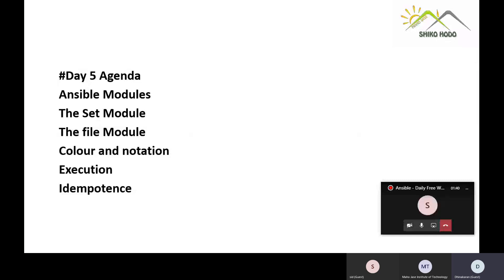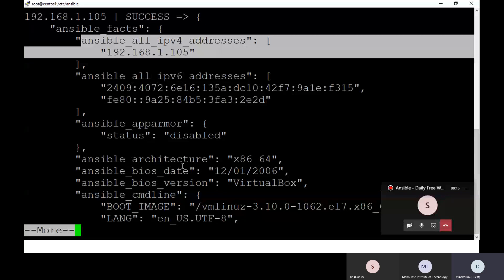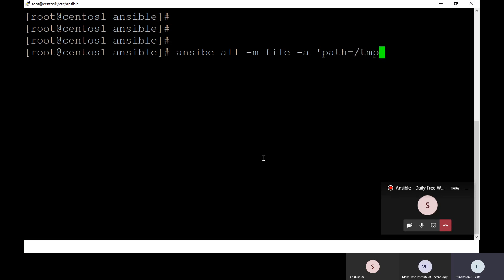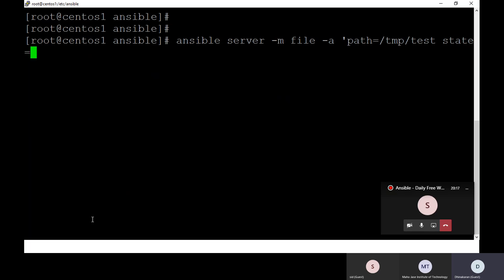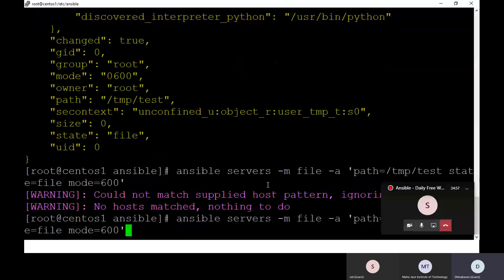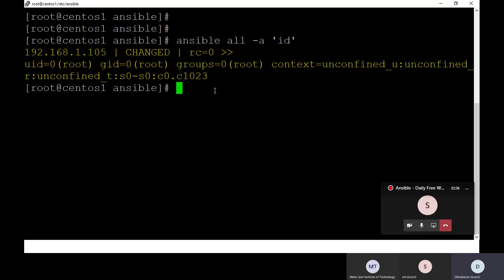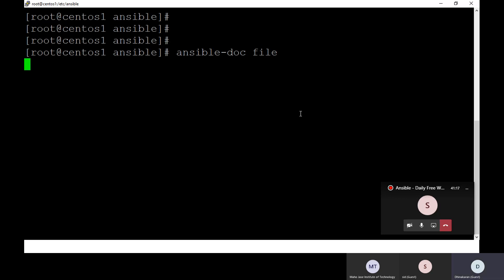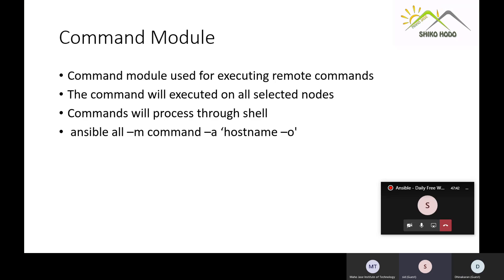What is Ansible Modules with Labs | Ansible Tutorial for Beginners Series | Ansible ILT | Part 5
What is Ansible Modules with Labs | Ansible Tutorial for Beginners Series | Free Ansible Instructor Led Training | Part 5

This is the Video of the latest Free Ansible Tutorial conducted over Microsoft Teams on 16-Sep-2020, which is Day 5 of "Ansible Tutorial for Beginners Free Session" series.

In that Free Ansible Tutorial for Beginners Day 5 Session, we have explained following details related to Ansible:

00:00 - Agenda
00:54 - What is an Ansible Modules?
01:29 - Ansible module 1 - set module
03:50 - Lab Exercise 1 - Ansible set module /setup
10:40 - Ansible module 2 - file module
12:24 - Lab Exercise 2 - Ansible file module - touch
17:49 - Lab Exercise 3 - Ansible file module - change file permission
20:58 - Lab Exercise 4 - Ansible output color notation
25:02 - Ansible module 3 - command module
25:43 - Lab Exercise 5 - Ansible Copy module
28:48 - Lab Exercise 6 - Ansible command module
30:26 - Lab Exercise 7 - Ansible adhoc with -a
31:36 - Lab Exercise 8 - Ansible file module
33:15 - Lab Exercise 9 - Ansible fetch module
39:13 - Lab Exercise 10 - ansible documentation for any modules
43:49 - Q&A related to Ansible

We at Maho Jase Institute of Technology provide exclusive training on Ansible and all your tutorial videos are crafted for the beginners.

In IT, Automation is one of the key game changer. Also it paved the way for DevOps Automation. In IT Automation or DevOps Automation, Tools or Orchestrator plays a major role. Out of the available Automation tools like Puppet, Chef, Ansible and SaltStack;  Ansible is the famous Automation Tool as this is Agentless. Ansible is used widely in the industry and also the trusted, dependable automation tool ever since its first release.

Ansible is an open source tool. Ansible is also the first of its kind Agent less IT Automation tool. Due to its actual way of operation and easy to adopt nature, Ansible is been in the top of the IT Automation and DevOps Automation market.

Trainer: Dhinakaran
Trainer Experience: ~6 Years of IT experience
Trainer Skills: Bash Scripting, Azure Cloud, Ansible, RHEL
Trainer Contact - LinkedIn Connection
Audience: Public audience
Conducted by - Maho Jase Institute of Technology